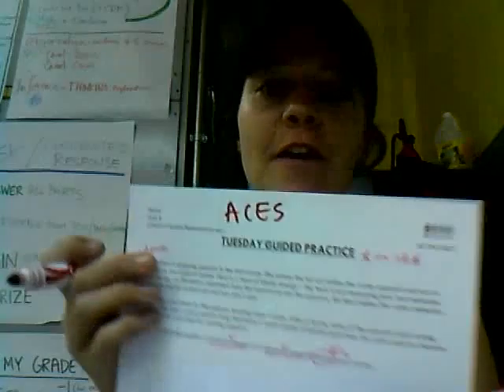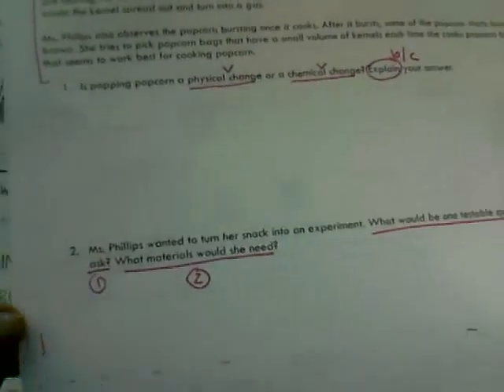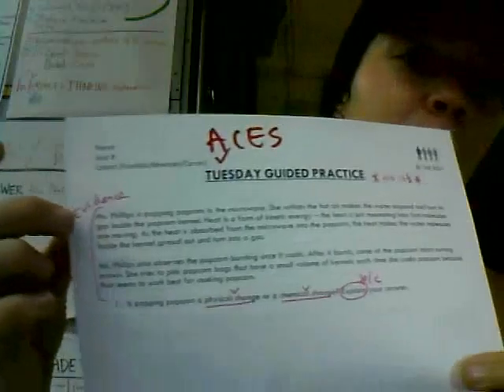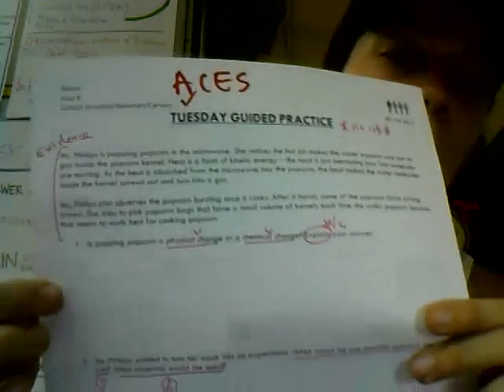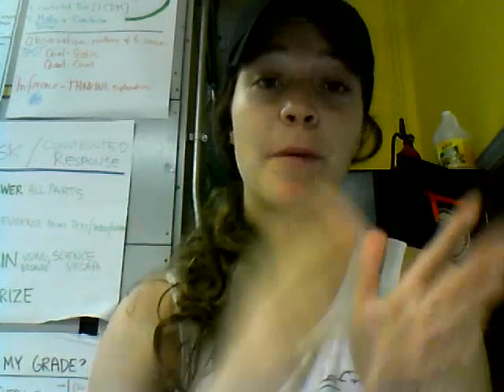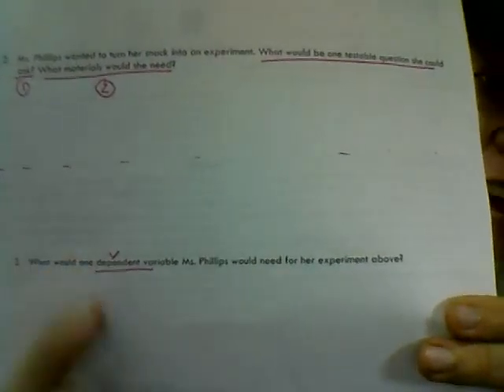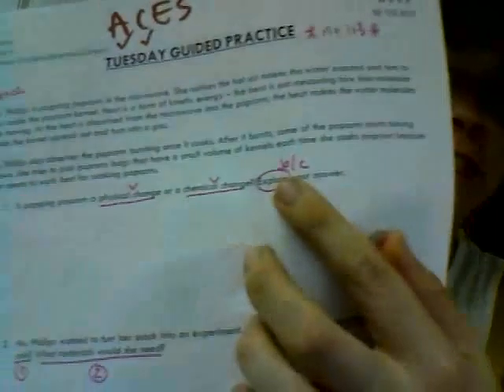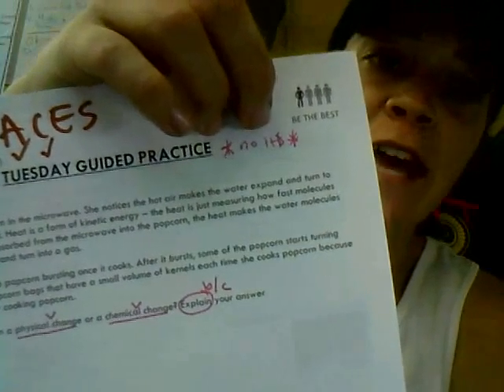ACES Set up For Guided Practice